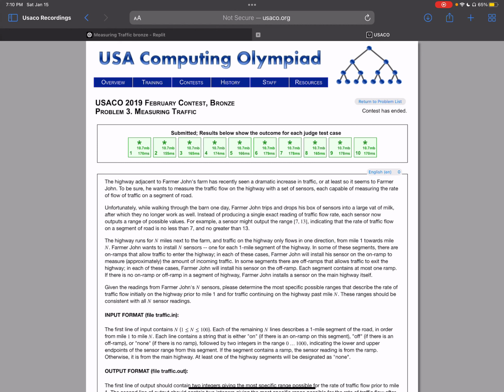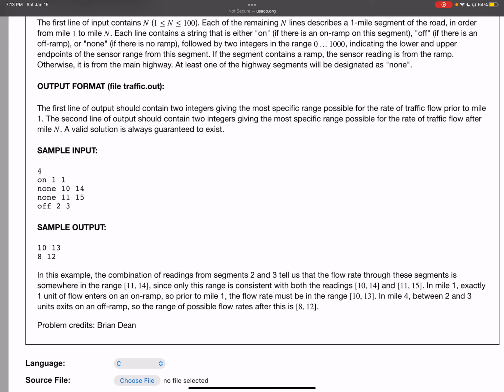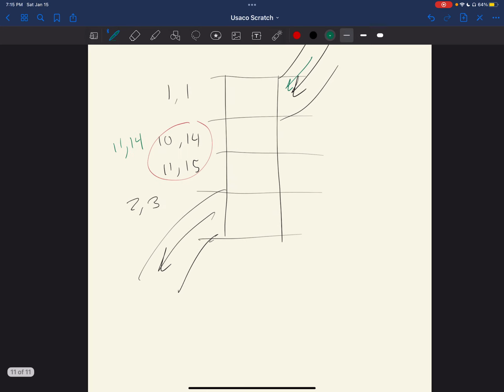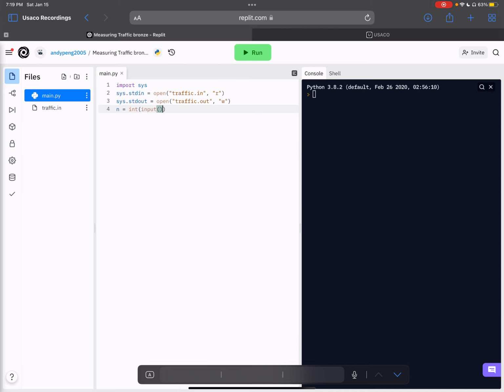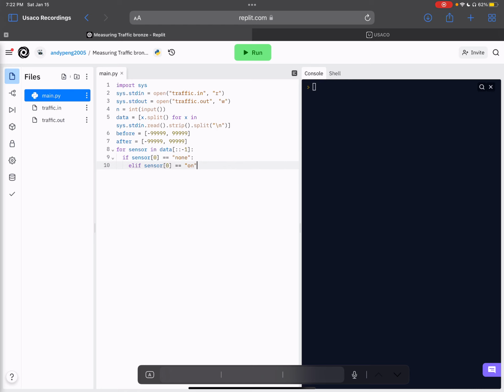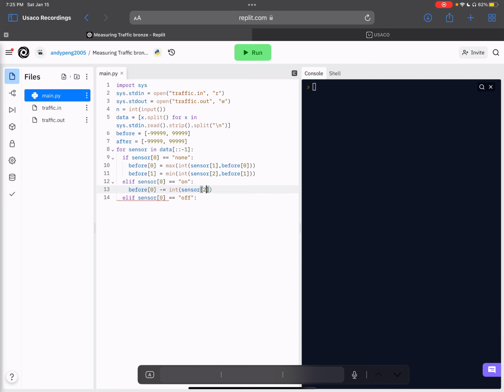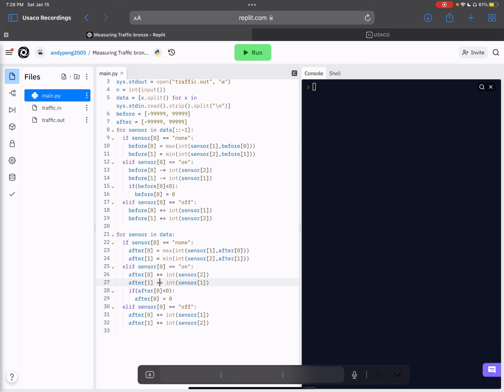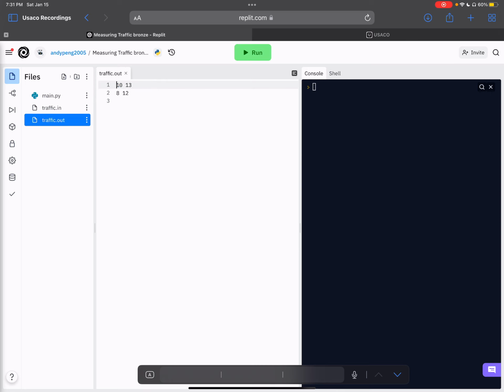USACO 2019 February Bronze - Measuring Traffic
As these videos are made by our aspiring computer scientists that are in high school, we believe the videos are friendly and relatable. We hope that our website, voiceofcoding.com, will help people who are in need of computer science resources. Video Credits: Andy Peng

Baron's USACO tutorial is good as well.